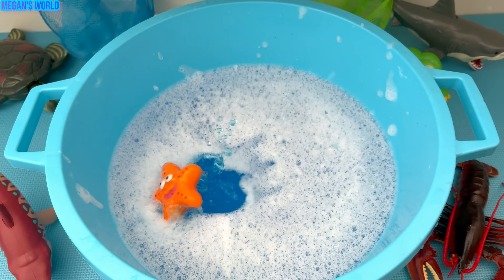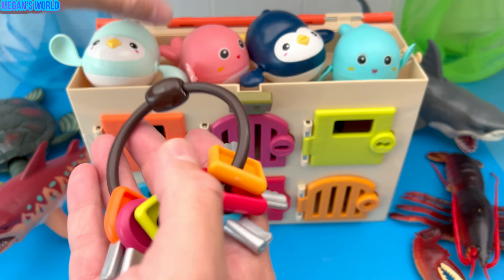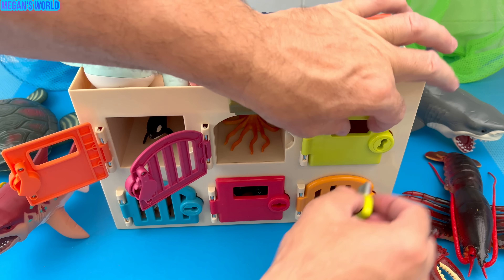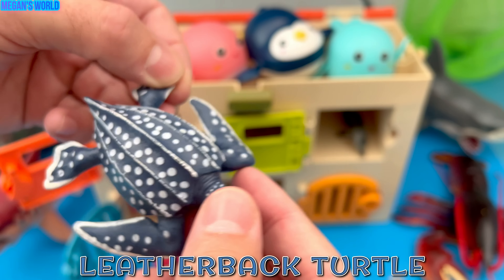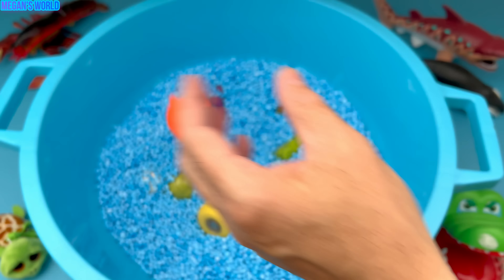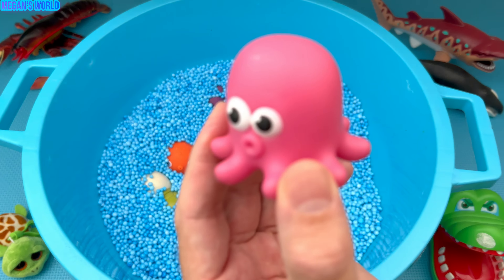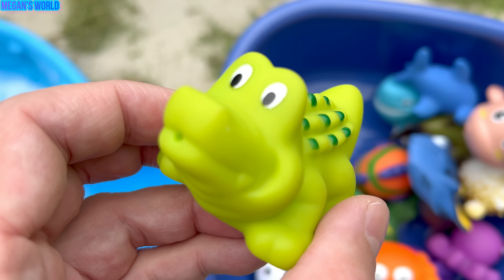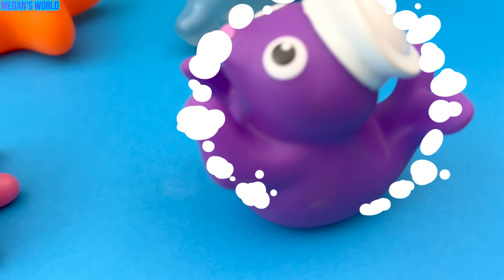Sea Animals Fun Toys - Learn Animal Names Video For Kids